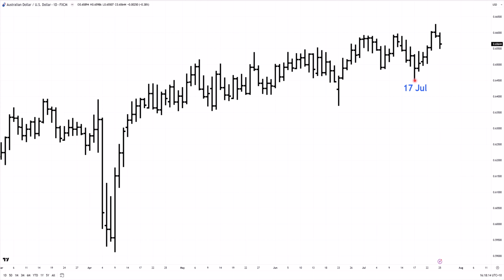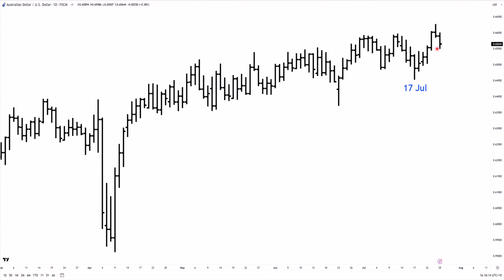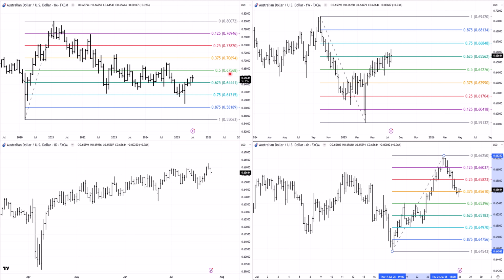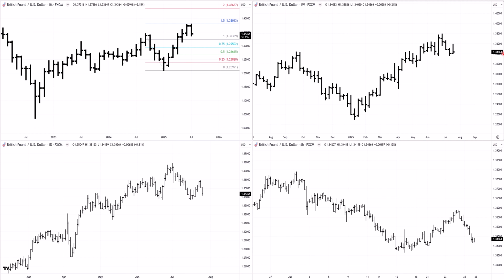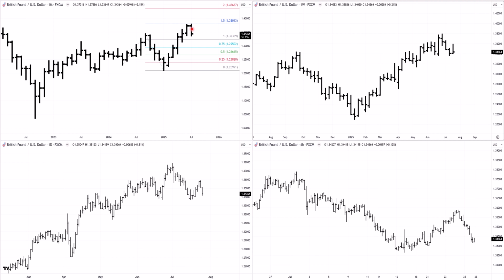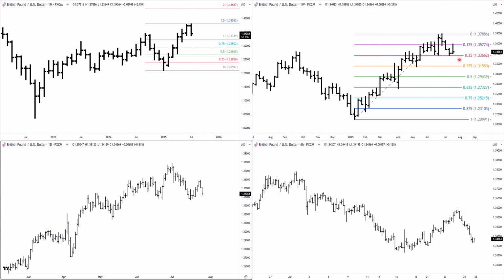The Forex Form Guide 27 July, 2025 (FX Forecast!)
The Forex Form Guide – 27 July, 2025 | W.D. Gann Insights for FX Traders 📉

Welcome to this week’s episode of The Forex Form Guide!

👉 Highlights in this week’s video:
✅ AUD/USD, GBP/USD, EUR/USD and USD/JPY outlooks based on WD Gann's techniques
✅ BONUS: Law of Vibration on AUD/USD
✅ Tight price forecasts
✅ Big monthly turning points near on multiple currencies

Timecodes
0:00 Intro and Disclaimer
0:58 AUD/USD Outlook with date and prices to watch
4:25 Swing trading lesson
10:04 GBP/USD Outlook and Price Forecast
13:04 EUR/USD Outlook and Price Forecast
13:58 USD/JPY Outlook and Price Forecast